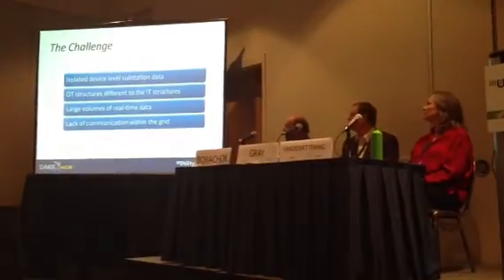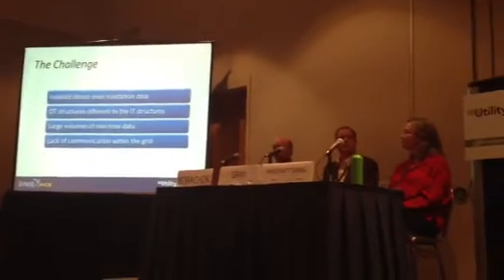Part2 Hari Presenting Dake ACE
Part2 Hari Presenting Dake ACE methodology.